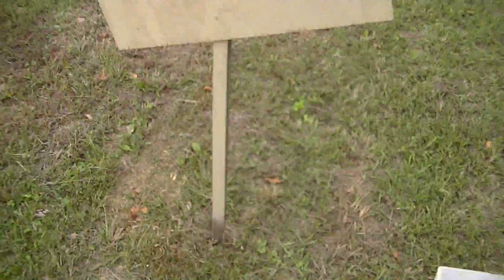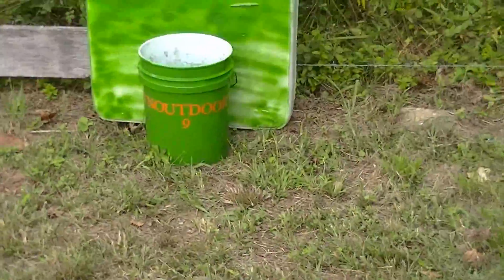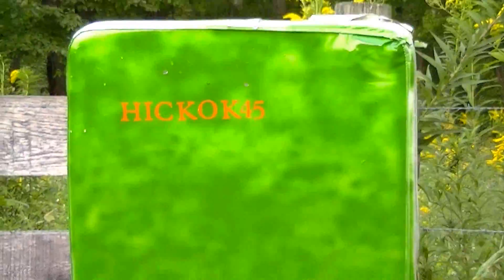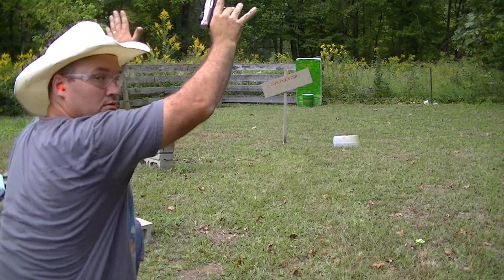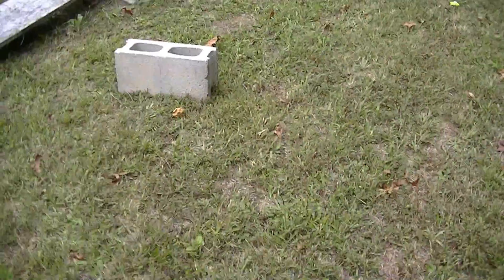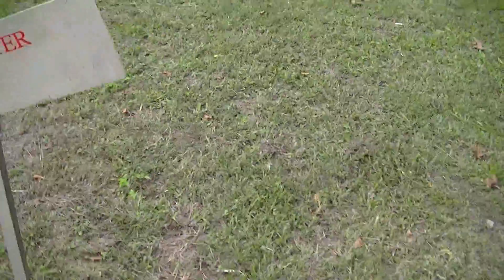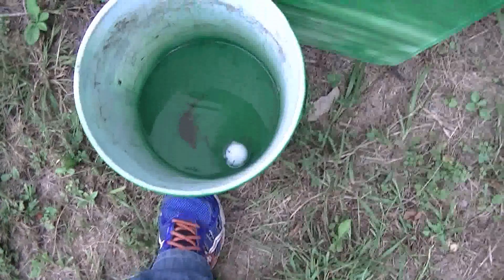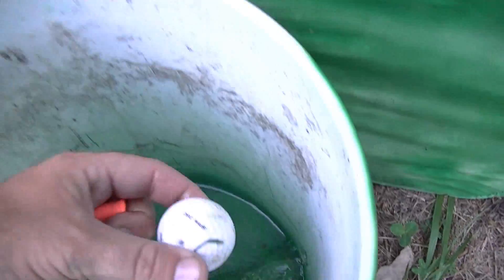22plinkster's 20/20 trick shot challenge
I made this video as a response to 22plinkster's 20/20 trick shot challenge. It requires you to be 20' from a golf ball that is placed no higher than 48' from the ground. You have to shoot the golf ball in to a 5 gallon bucket. I used my trusty Ruger Mark III hunter model and Aguila standard velocity cartridges for this shot. It took me 5 trys to get it in the bucket. Thank you 22plinkster for dishing out such a fun challenge. I have posted a link to his challenge below.
I am now accepting friend requests on my personal FB page as well